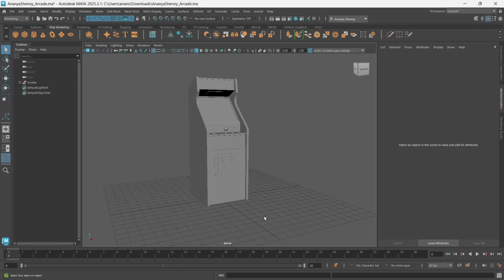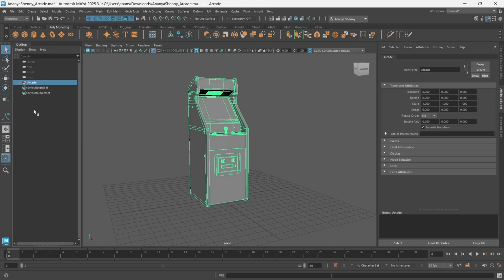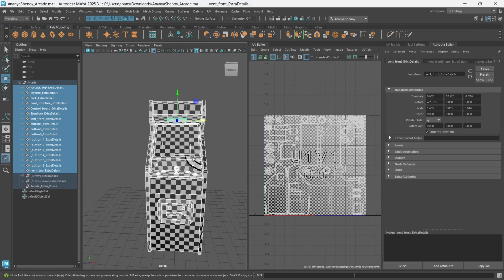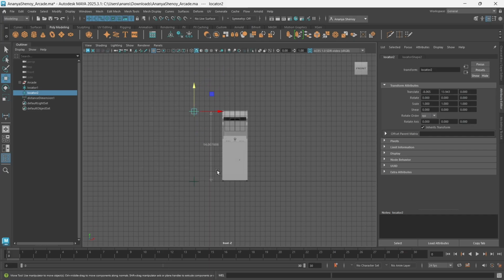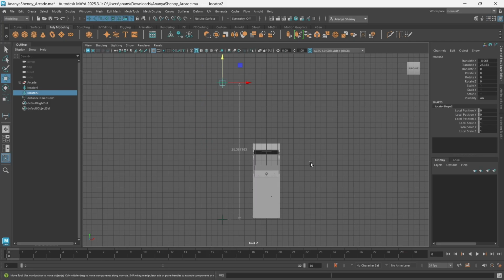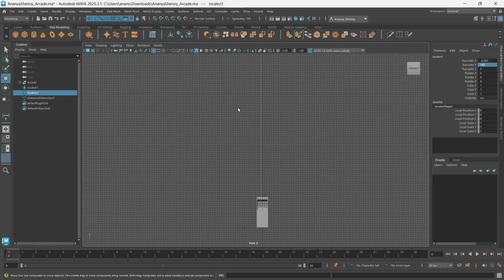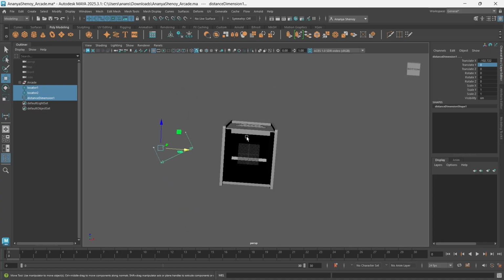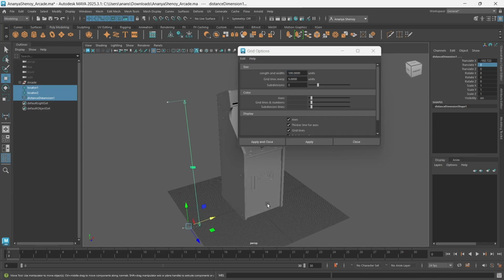Cleaning Up Your Modeling File Before Texturing